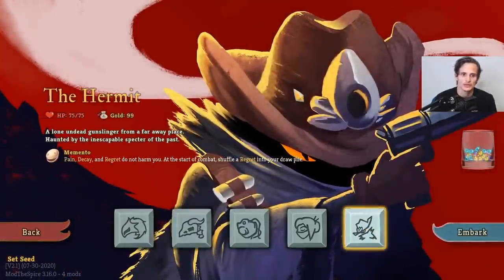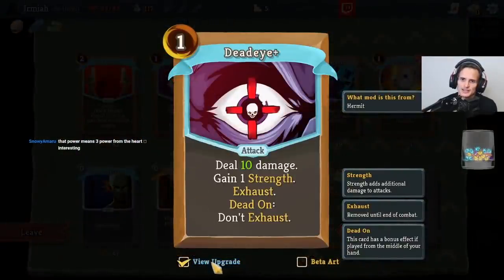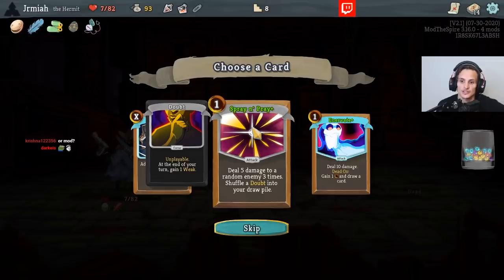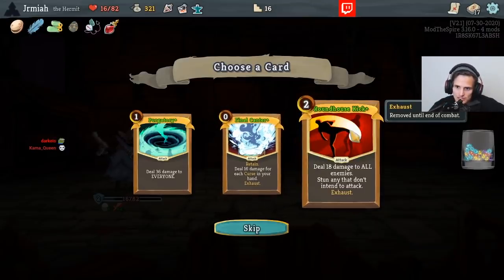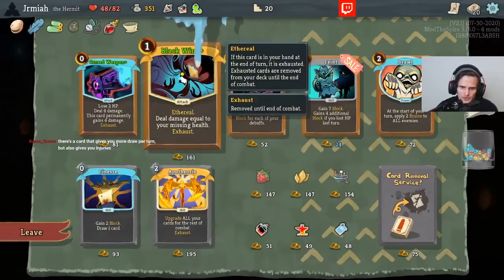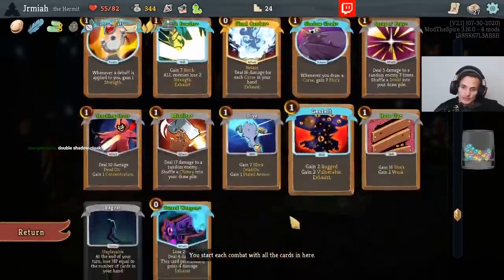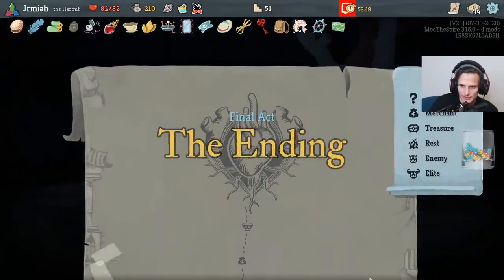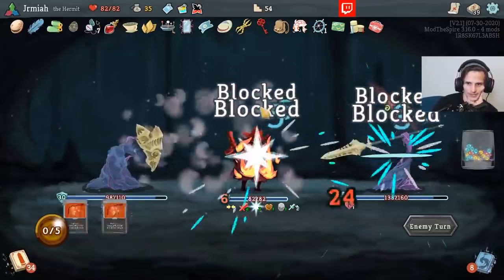First Look At Hermit Mod! *Act 4 Win* | Slay The Spire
In this first look at the Hermit Mod for Slay the Spire, we attempt to tackle the new mechanics the mod has to offer such as curse manipulation, dead on, rugged etc. It's a cool class with some new ideas, enjoy!